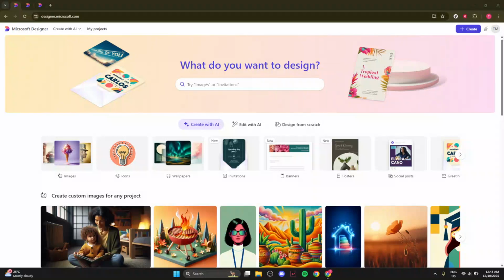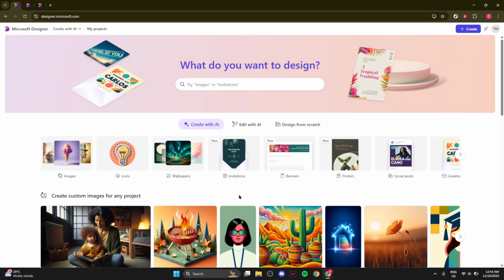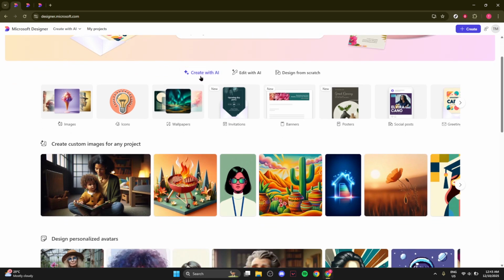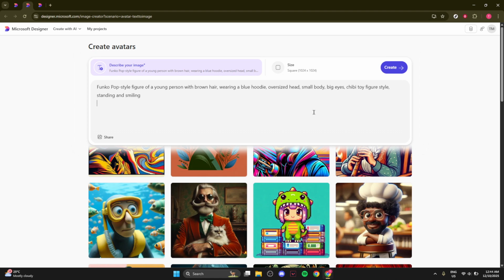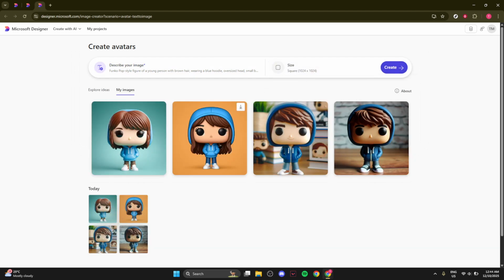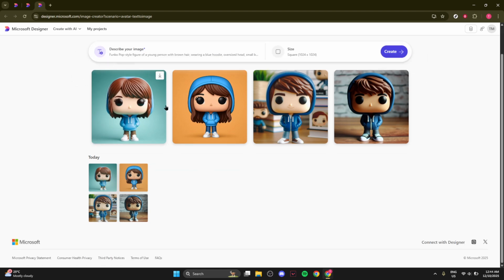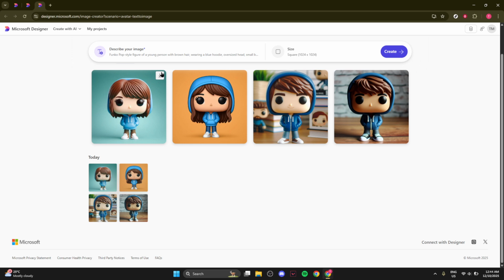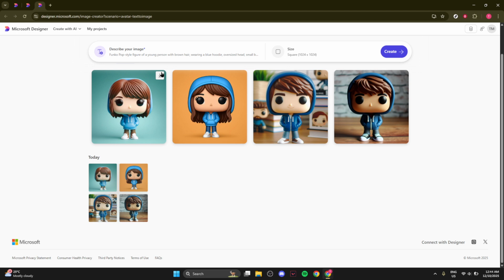How To Create Yourself As A Funko Pop In Microsoft Designer [2026 Guide]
In today's video we are covering: how to create a dieline, how to create a dieline on adobe illustrator, how to make pop animation premiere pro, how to make a picture frame, how to design packaging, how to make text pop, how to design packaging on illustrator, how to make a wooden urn, how to mass produce a product, how to make a 2d photo into 3d, how to pixel art, how to 3d model, how to make an urn, how to write prompts for ai art, how to, turn your logo into a 3d animation in davinci resolve, premiere pro pop animation